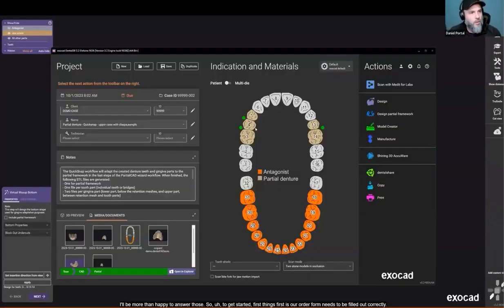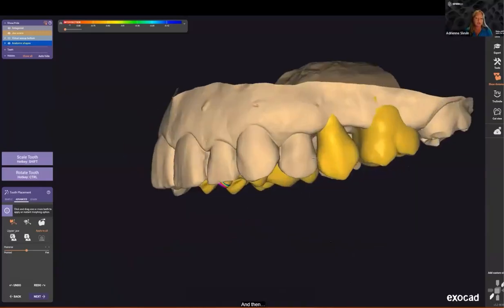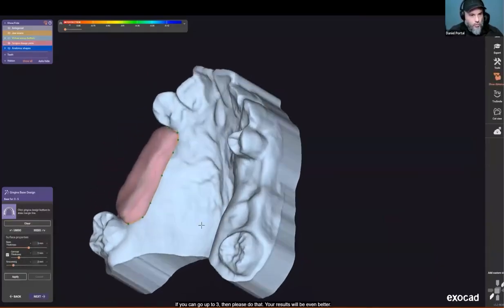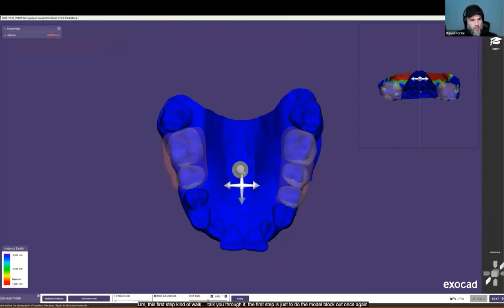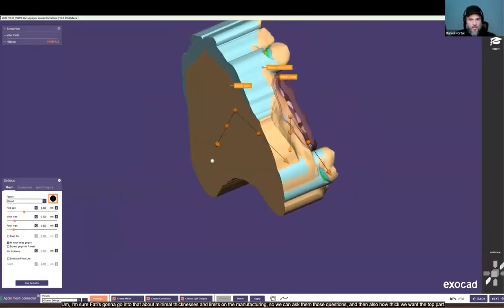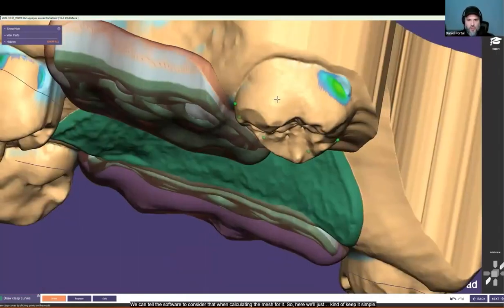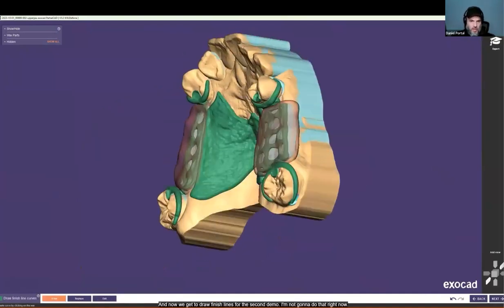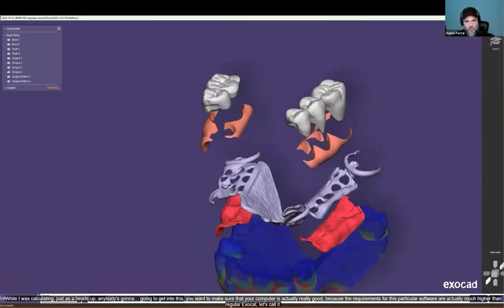Stratasys Academy | Quicksnap by Exocad for TrueDent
Learn how to design a partial denture using Exocad’s three-piece quick snap workflow.
This video walks you through setting up your case, selecting teeth, and designing the metal framework, gingiva, and spacer in Exocad.

🛠️ Overview:
In this tutorial, you’ll see a step-by-step demonstration of designing a partial denture in Exocad, including library selection, positioning, mesh creation, and clasp design.

🔑 Key Features Covered:
• Order Setup:
Select the teeth to replace, set restoration type as partial denture, and choose the three-piece quick snap workflow.
• Library Selection:
Browse and select crown and bridge libraries for teeth, not limited to denture teeth.
• Design Process:
Position crowns, adjust orientation and scale, age teeth, and outline virtual gingiva and mesh.
• Mesh & Connector Creation:
Draw mesh outlines, set thickness, overlap major connector, and add mesh ring for cleaner results.
• Clasp & Wax Design:
Draw clasps, select clasp types, use clone wax tool for occlusal rests and connectors, and smooth transitions.
• Finalizing the Design:
Assemble parts, adjust fit parameters, and generate files for manufacturing.

For detailed training and resources, visit Exocad’s support site.